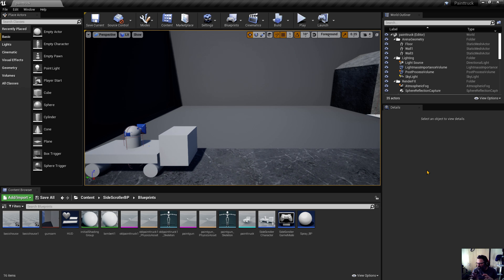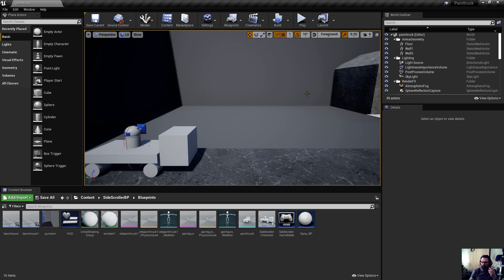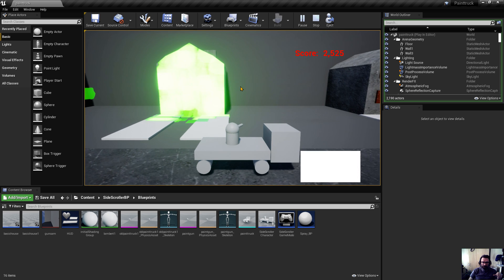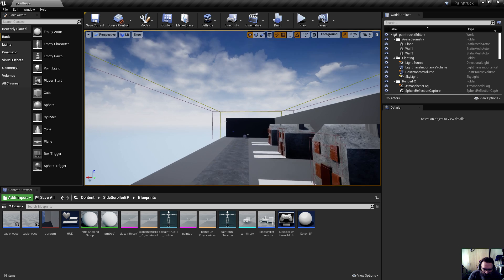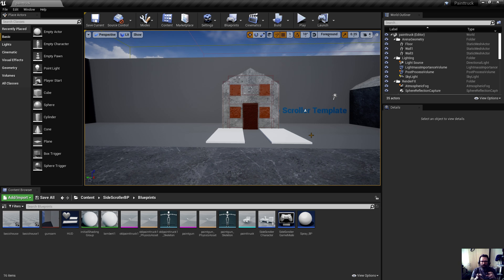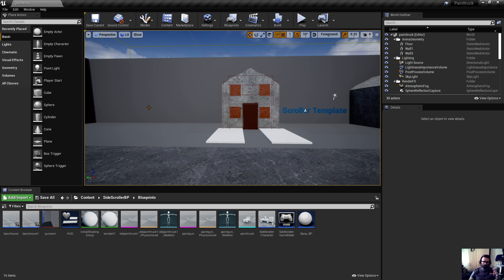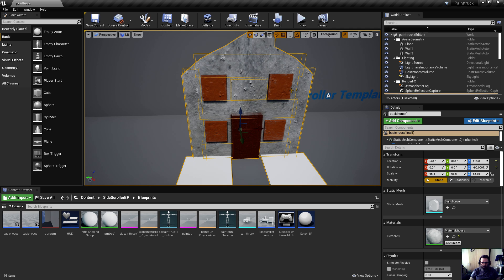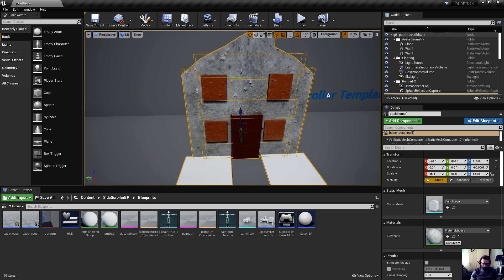painttruck panic: idea and basic gameplay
This went from idea to demo in four weeks in total. I'm getting far more comfortable with Unreal Engine, and I'm feeling like it's getting much more of a tool to make my ideas, rather than something I need to fully understand.
The idea I'm happy with, but the fact I created my idea is what I'm really happy about.